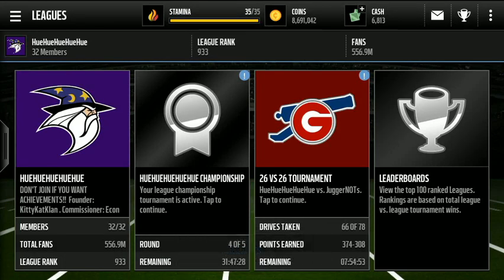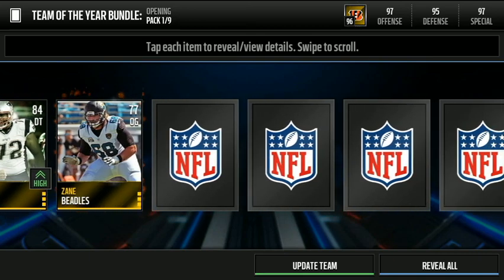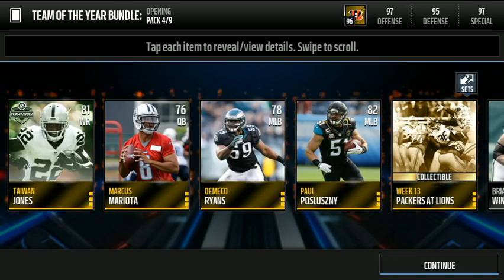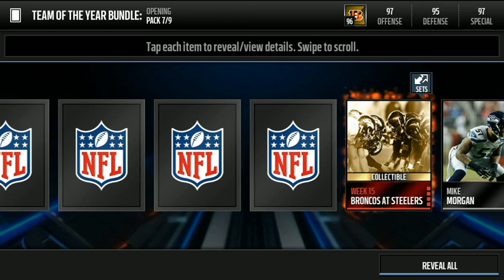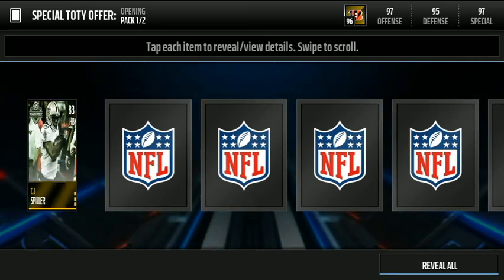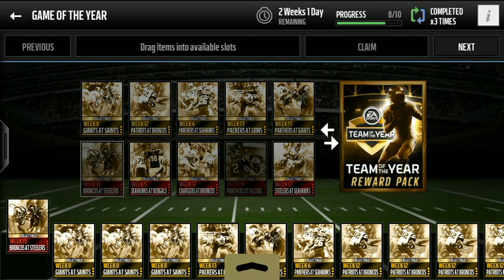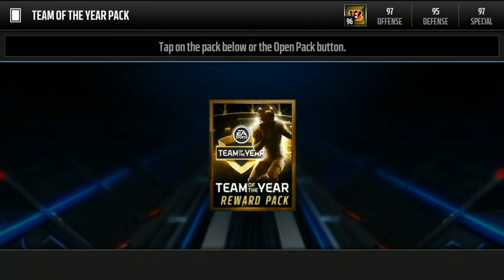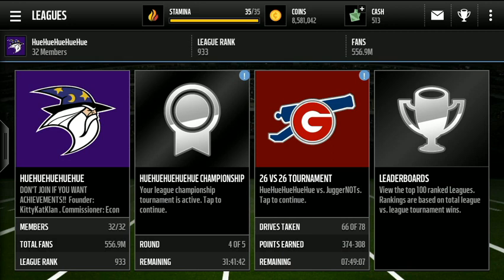TOTY Bundle Opening | Crazy Bundle Topper!